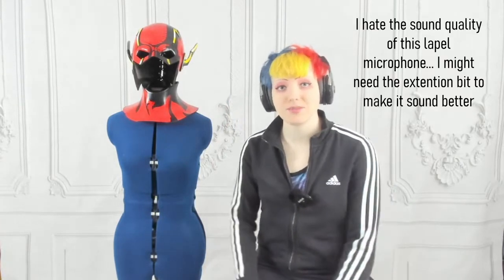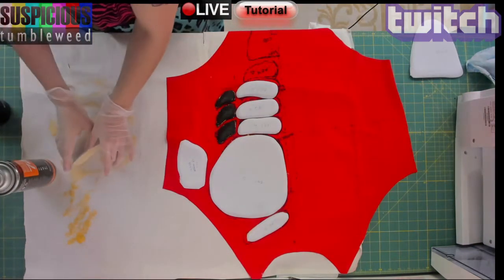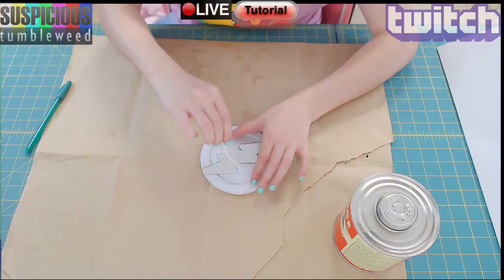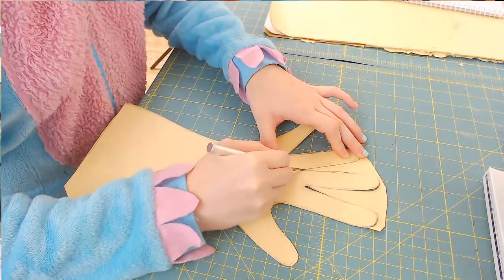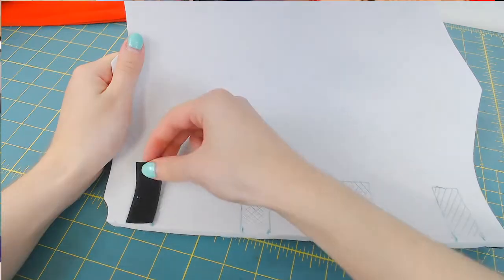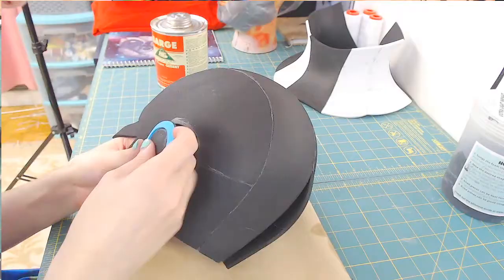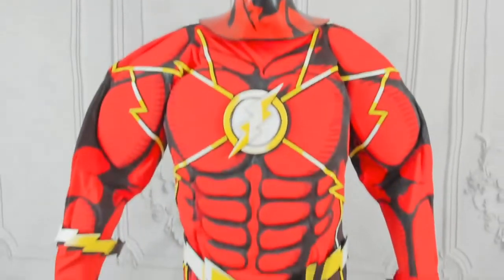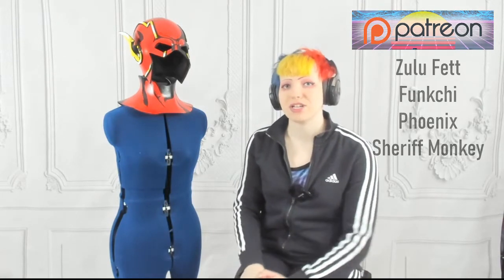Making a Muscle Suit from Scratch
Machines Similar to mine:
Cheaper Brother: CANADA USA
Janome Overlock: CANADA USA